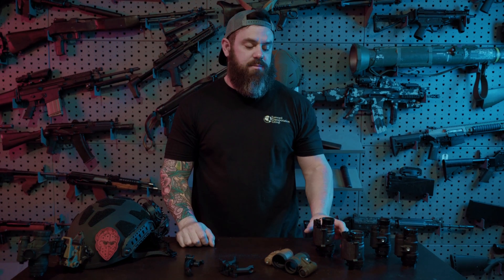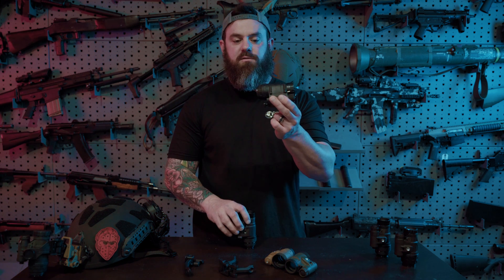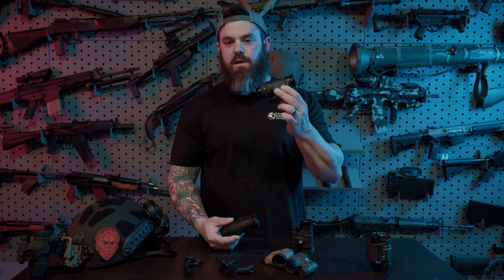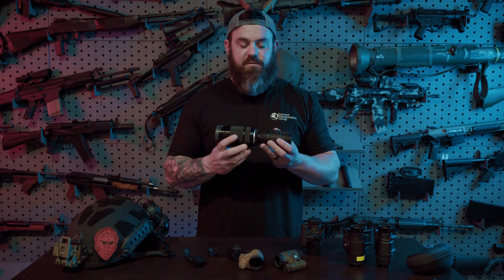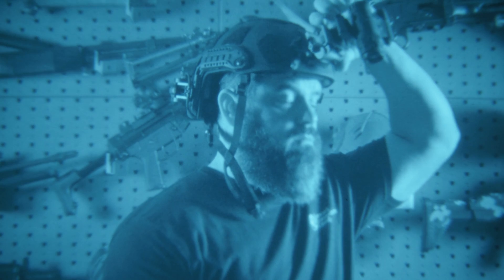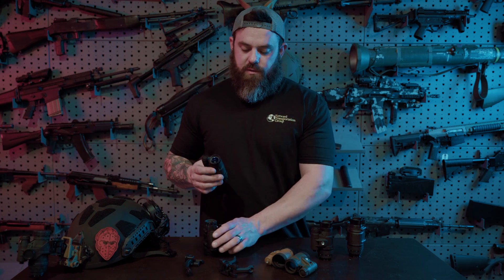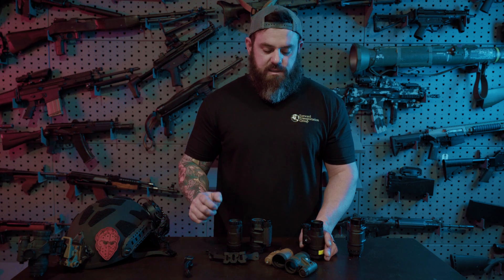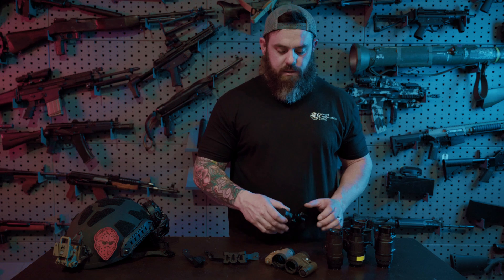Monocular Night Vision - Tanto vs PVS-14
In this video we cover the attributes of the PVS-14 and the Tanto. Kevin also dives into the differences between the units, as well as some readily available accessories.

0:00 - Intro
0:21 - PVS-14
0:52 - PVS-14 Battery Life
1:43 - Nocturn Industries Tanto
2:30 - Tanto Battery Life
3:02 - Camera Lens Adaptation
4:48 - Tanto Camera Test
6:05 - Warranty
6:38 - Bridge and J-Arms
9:11 - Outro